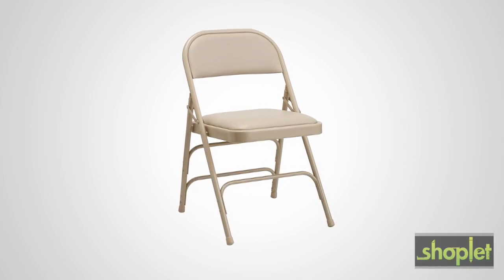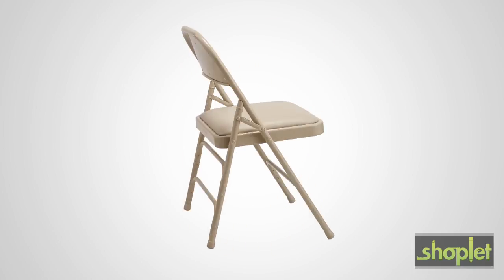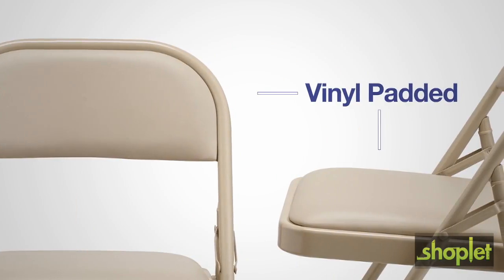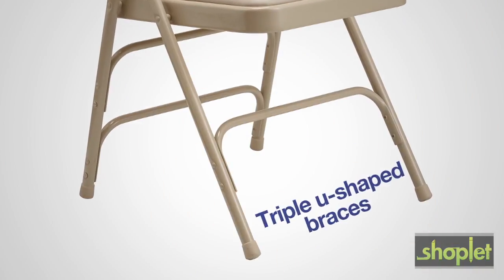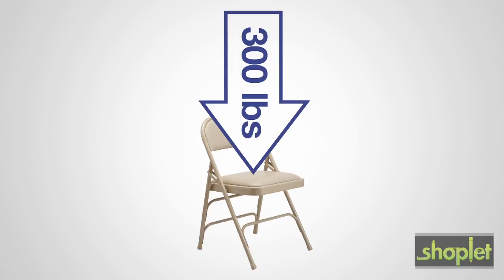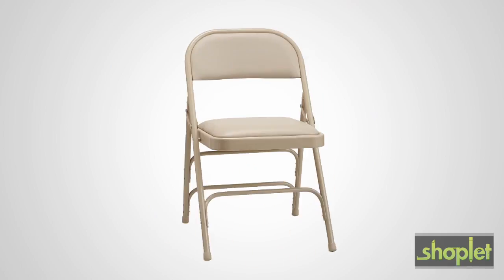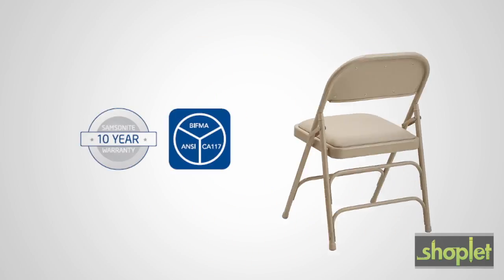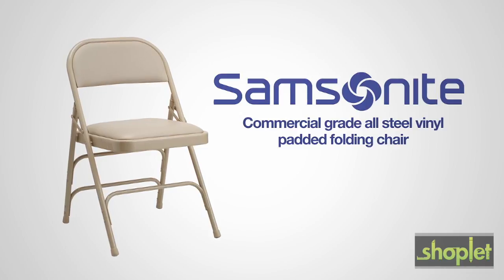Samsonite 2800 Series Commercial Grade All Steel Vinyl Padded Folding Chair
Commercial grade all steel folding chair. Commercial grade vinyl padded seat. Double hinges for added horizontal strength plus triple leg braces for added vertical strength.